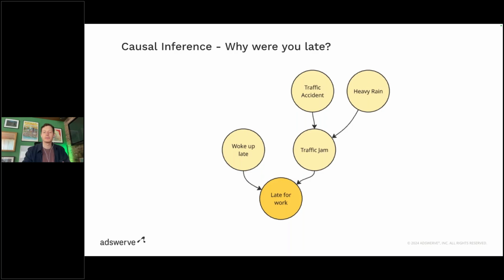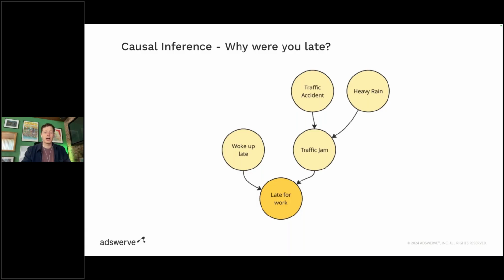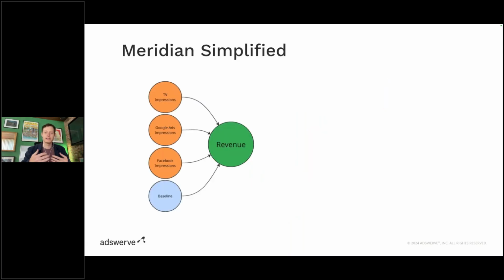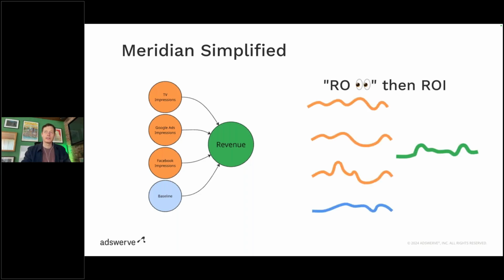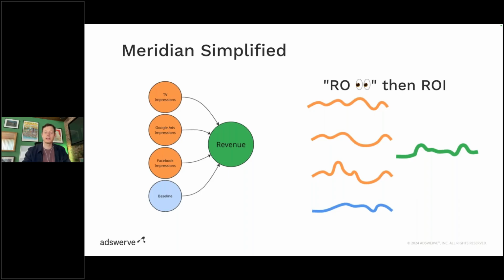[2024] How Do MMMs Work?